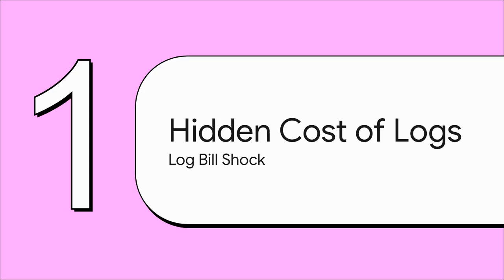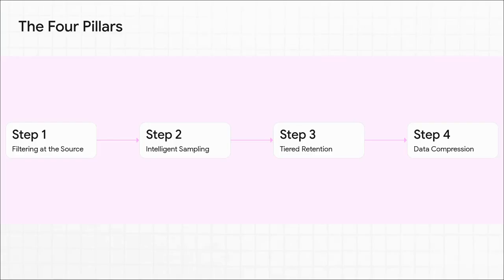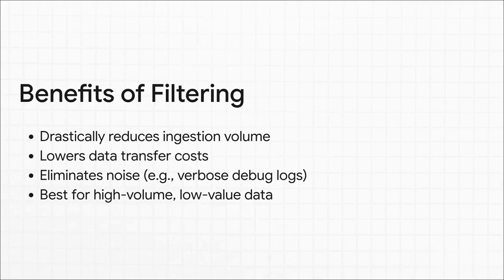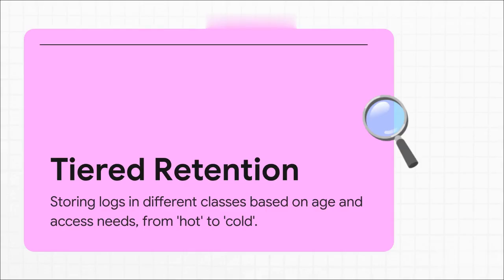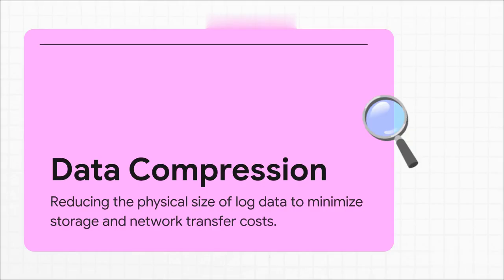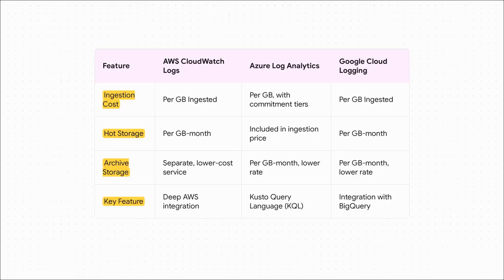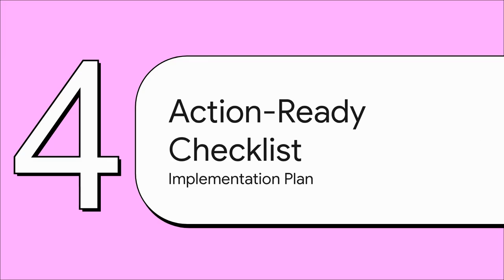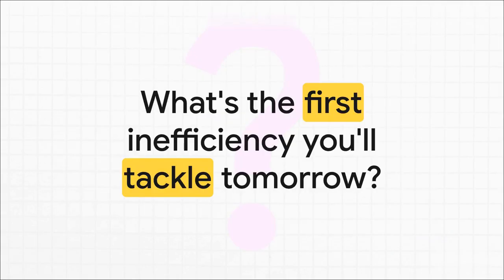Architecting multi-cloud logging cost optimization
This video shows log cost optimization techniques: sampling, retention tiers, filtering at source, compression.